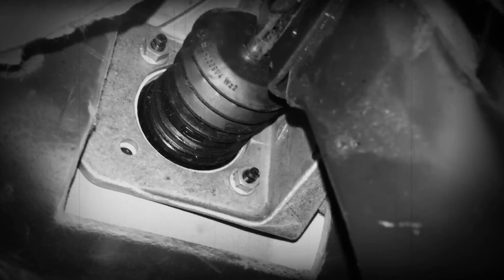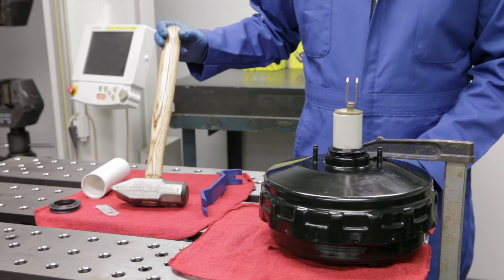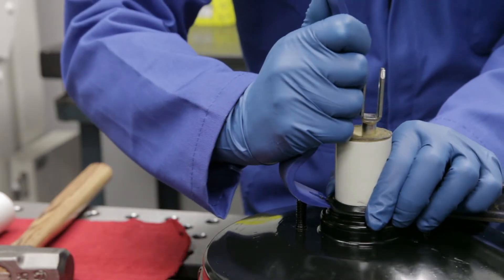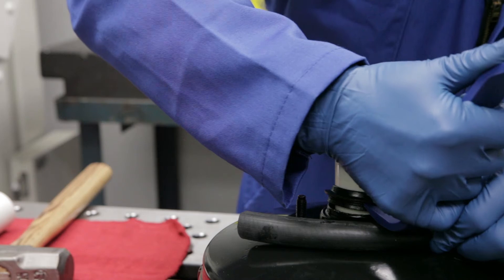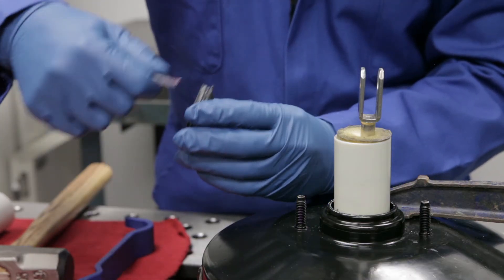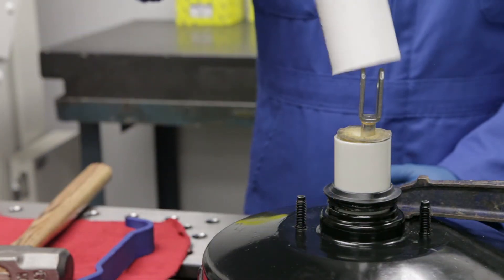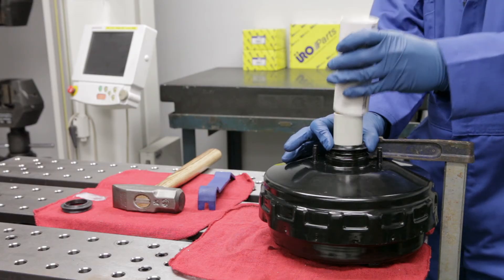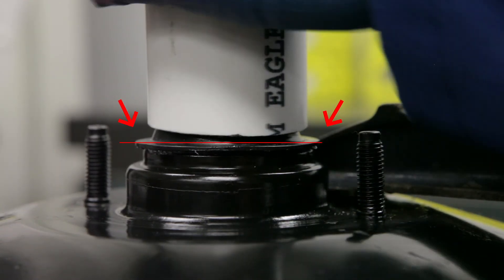URO Parts Repair Kit 001 430 0708 for ATE Brake Booster Plunger Seal 03.7718-5028.1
Many popular ATE vacuum brake boosters for Mercedes Benz, Volvo, and other marques experience leakage through plunger seal 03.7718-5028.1, which is characterized by a loud hissing noise and reduction of braking power assist.  This seal is known to be used on the following ATE brake boosters:

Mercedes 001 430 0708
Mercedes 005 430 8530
Mercedes 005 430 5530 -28
Volvo 30793673 *
Volvo 31273684 *
Volvo 8649491 *

(URO is also considering a kit to replace ATE seal 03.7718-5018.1, which is slightly different and is found in other vehicles, including SAAB and Volvo.)

Reduced power brake assistance can increase stopping distances, while vacuum leakage can affect the fuel injection system and other components that rely on specific vacuum levels.  The only repair option from the dealer is to purchase a complete brake booster assembly, which is exorbitantly expensive.

Fortunately ÜRO Parts has developed a simple solution for failure of ATE seal 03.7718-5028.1.  ÜRO Repair Kit part number 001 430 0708S provides a new replacement EPDM brake booster plunger seal, a seal driver tool, and a tube of silicone grease, which repairs the failure much more economically than replacing the complete booster assembly.

*** UPDATES: ***
6/11/19: Volvo S60 enthusiast and DIY expert "Peppermint" posted a detailed video showing how to replace this seal with the booster still in the car

5/7/18: DIY pro "Arthur" (see his comments below) was able to install the new seal without removing the booster from his vehicle, thanks to his idea to cut the seal driver tube in half.  ÜRO hasn't tried this and it sounds challenging, but it worked for Arthur.

3/5/18: When installing the new seal, some technicians placed the booster and seal tool in a press instead of hammering the new seal into place with a sledge hammer. They used the press to apply force to the plastic tool and drive in part of the seal with the pointed end of the tool, then relax the pressure, rotate the tool slightly, and then press again. Continue to press and rotate until the seal is fully installed. Our engineers found that the sledgehammer worked fine, but do let us know if the alternate press method works better for you.

2/20/18: Some users have reported that the replacement seal can also be installed by placing the booster in a press and depressing the plunger about an inch, which allows the white plunger tube to be moved side-to-side by hand.  This is said to create enough space for the seal to be pushed into place by hand.

11/16/17: The seal driver tube included in this kit is being lengthened to 9-inches to fit certain Volvo models.